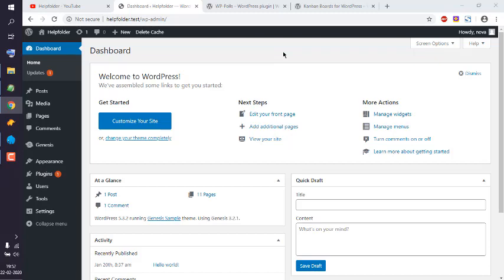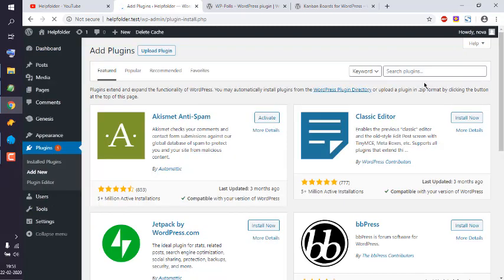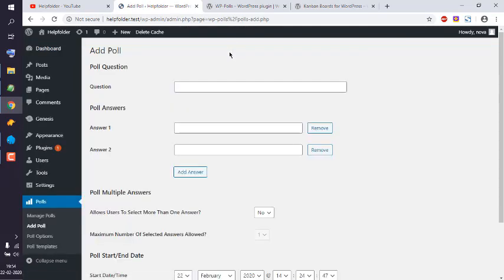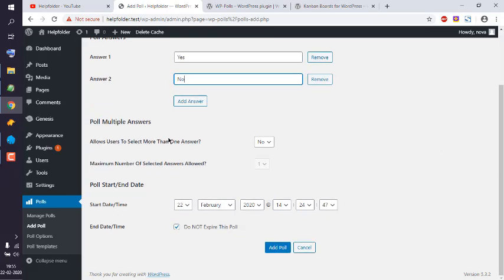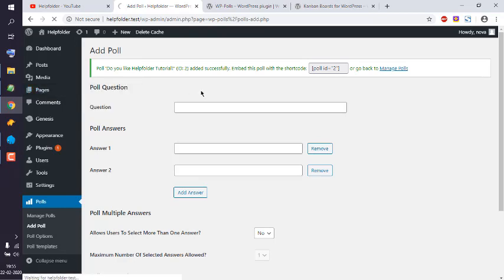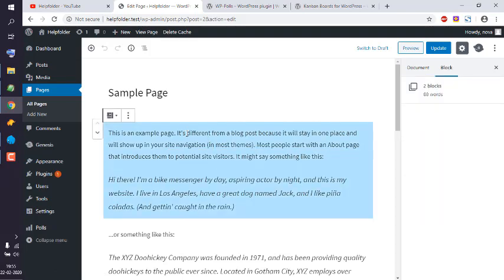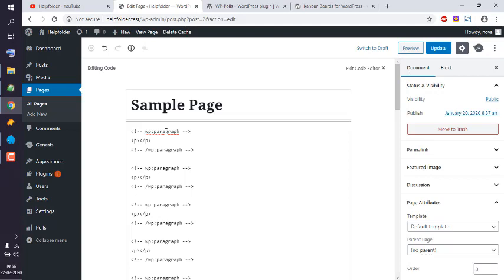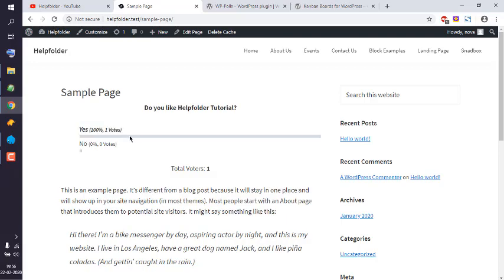WordPress - How to Add Poll using WP Polls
Learn How to Add Poll using WP Poll. How to Add a Poll Form to WordPress. How to Create an Interactive Poll in WordPress. How to Set Up a WordPress Poll. How to Create Polls in WordPress.